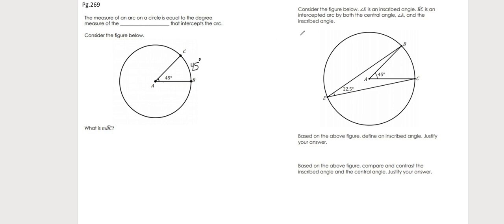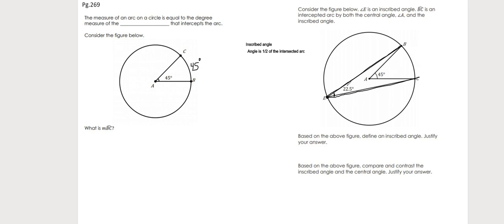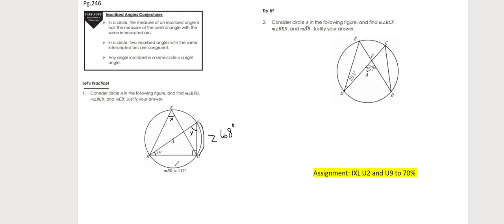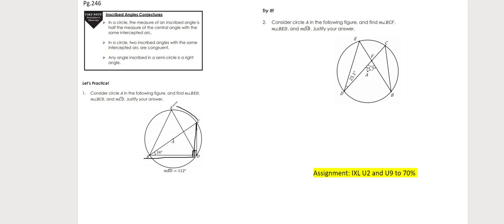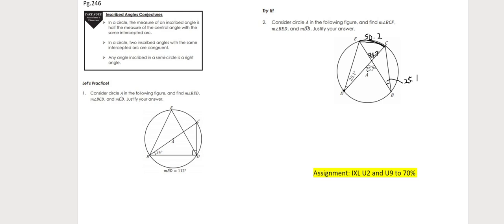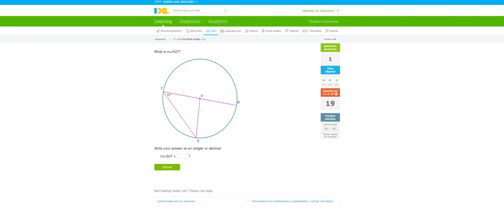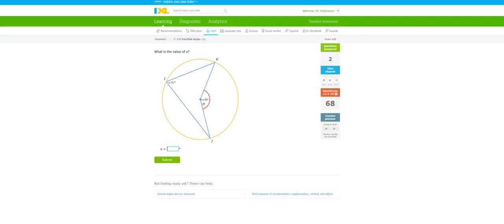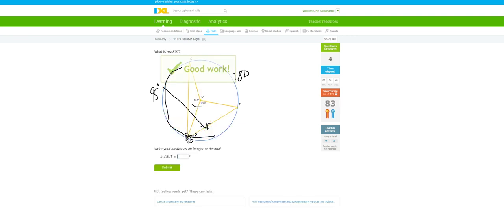IXL U9 Inscribed Angles